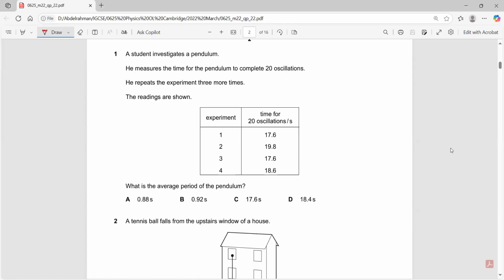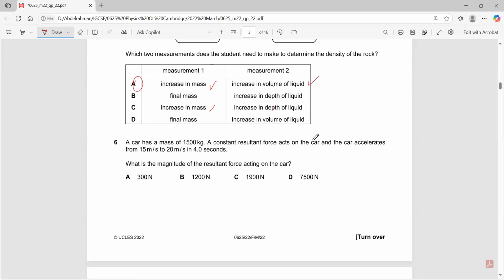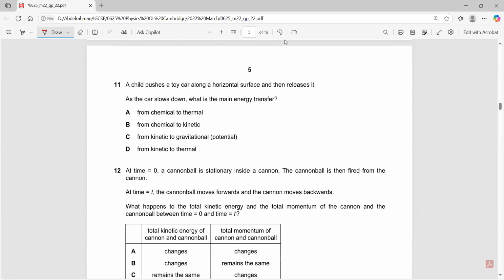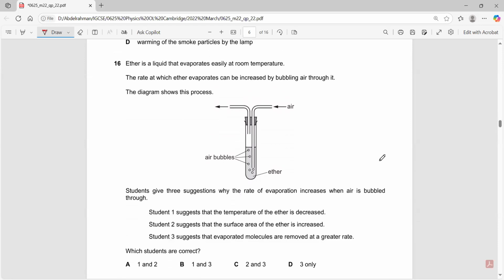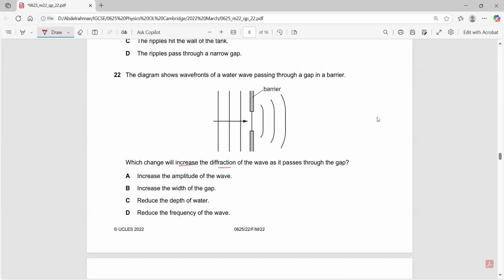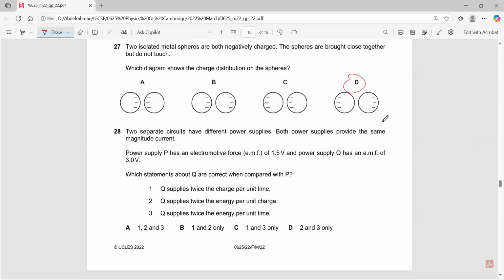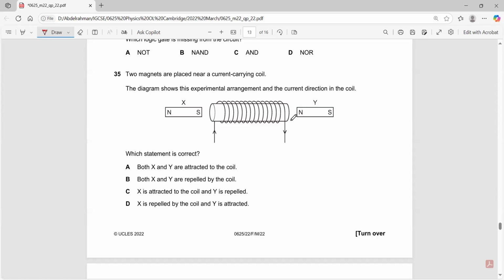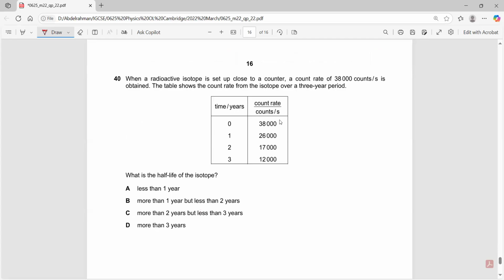IGCSE Physics 0625/22/F/M/22